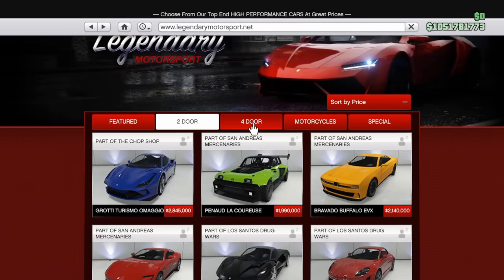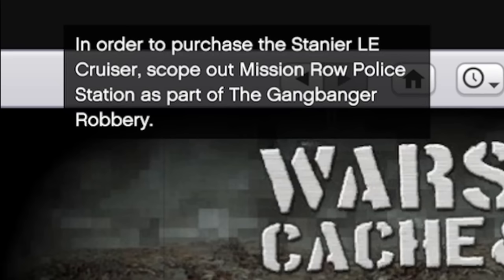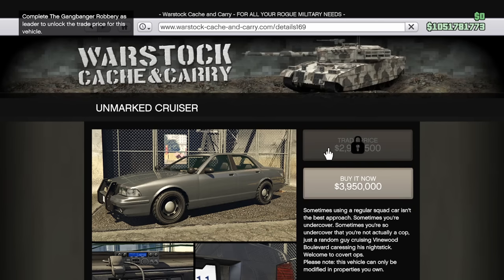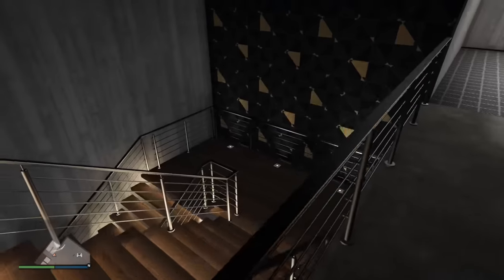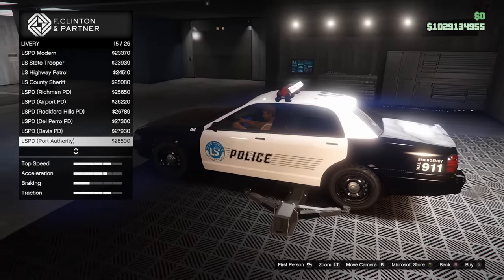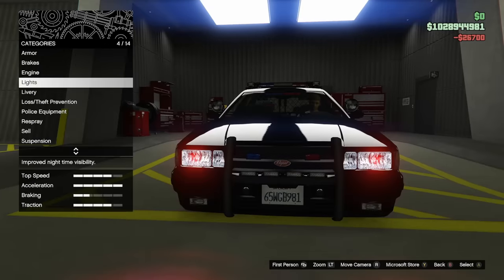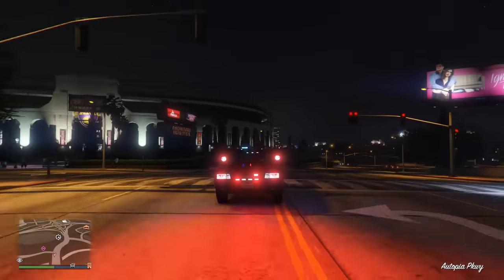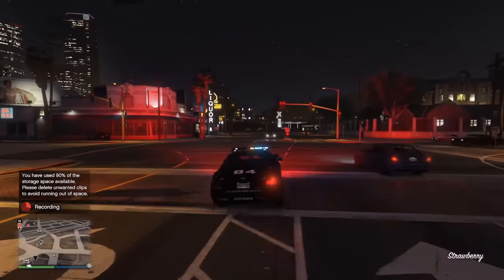GTA Online: How to Unlock, Purchase, and Customize POLICE Cars In The Chop Shop DLC!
In the GTA Online Chop Shop DLC we finally got the ability to own and customize police cars. I show how to unlock each one and how you can get the most out of customizing them in this video!

5️⃣ TOP 5 SUBMISSION INSTRUCTIONS

1. Upload UNEDITED clip to YouTube as Unlisted
2. Email the video link to along with a line saying "I give GhillieMaster permission to use this clip in a video..." with the subject line containing the theme of the submission. Also write what name you want to be called by in the video.